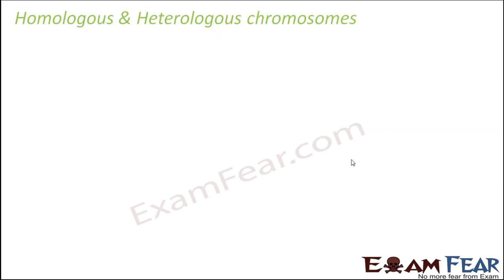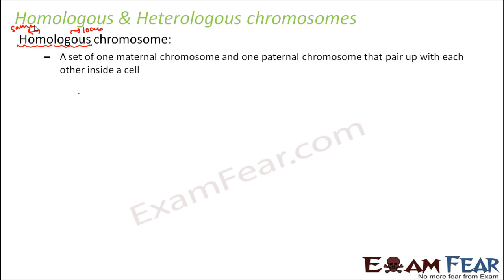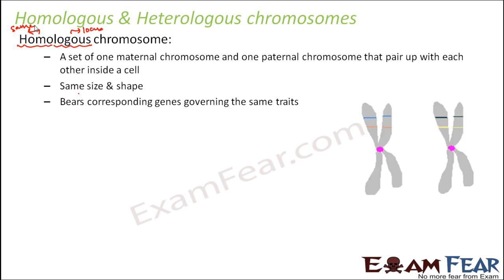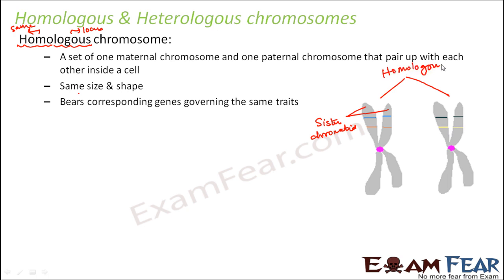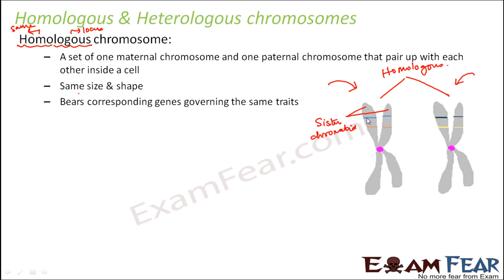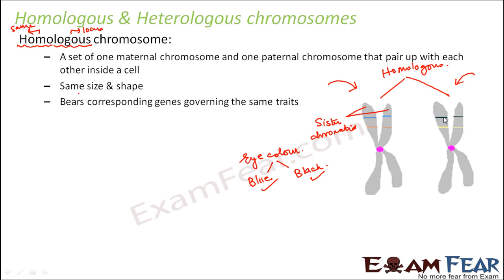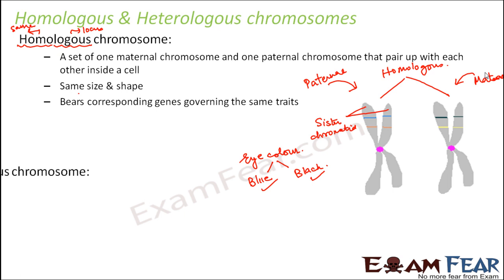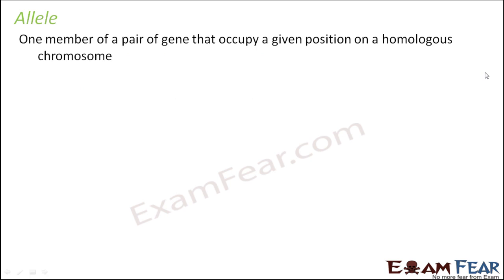Biology Inheritance Principle part 3 (Homologous & Heterologous Chromosomes, Allele) class 12 XII